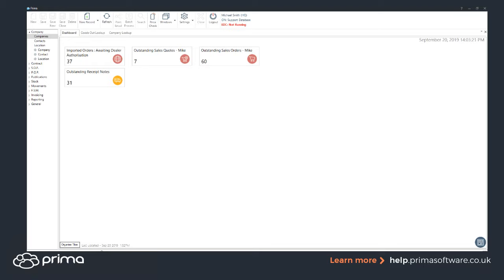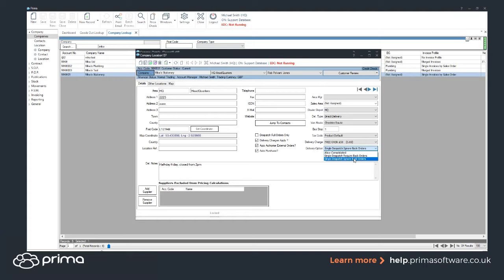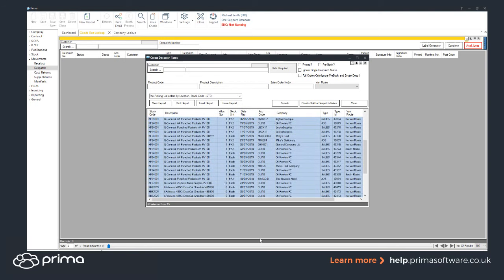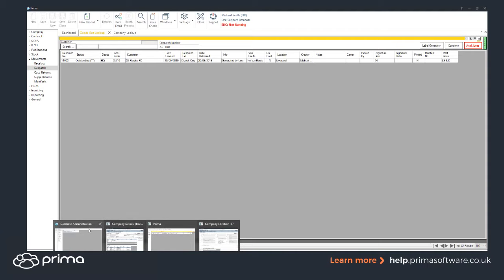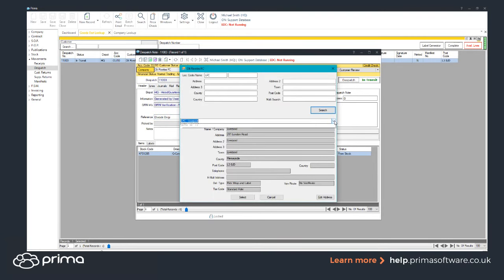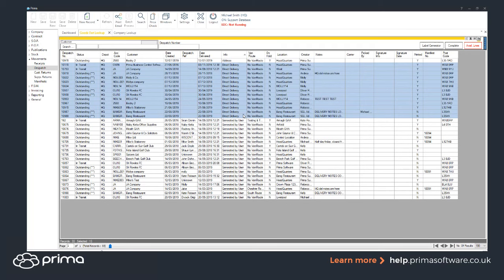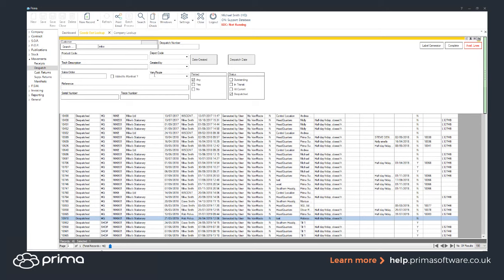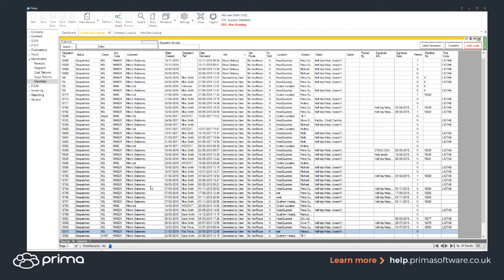Managing Despatch Notes | Prima Cloud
Within this week’s webinar, we aim to help you improve the management of your despatch notes by providing you with all the basics, how-to’s and system keys that will help you with the management of your day-to-day deliveries.